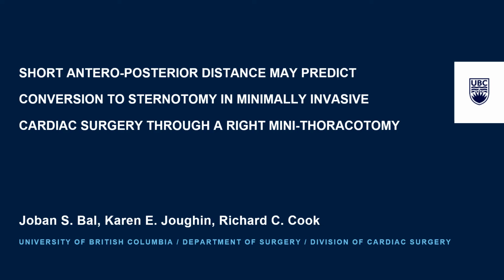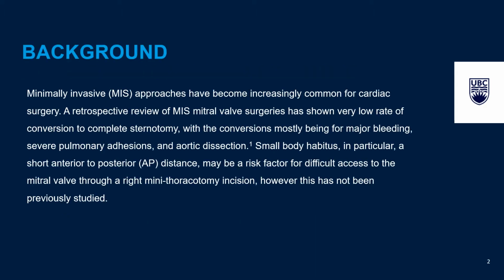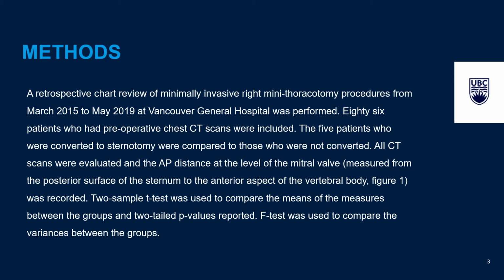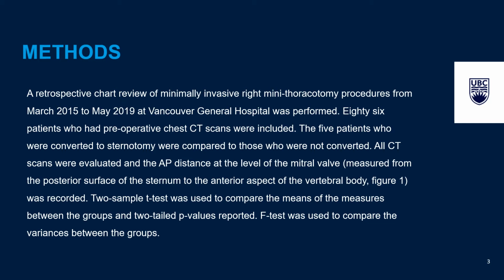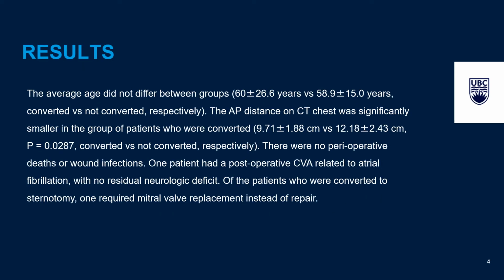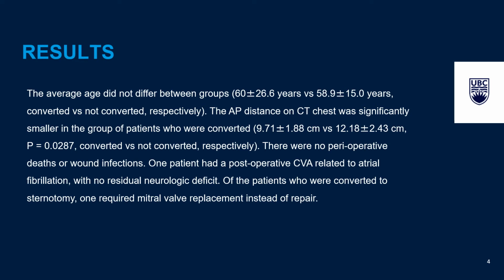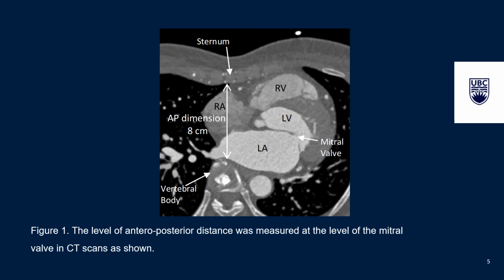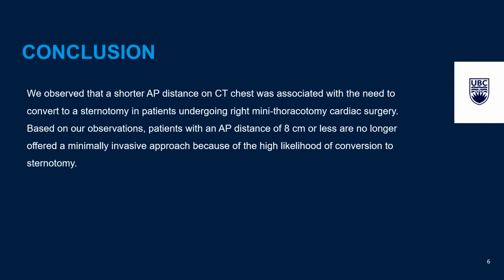Short Antero-posterior Distance May Predict Conversion to Sternotomy in Min Invasive Cardiac Surgery